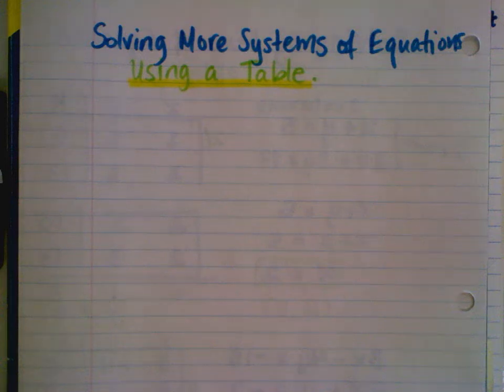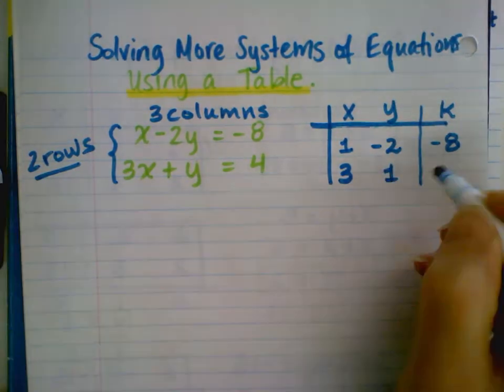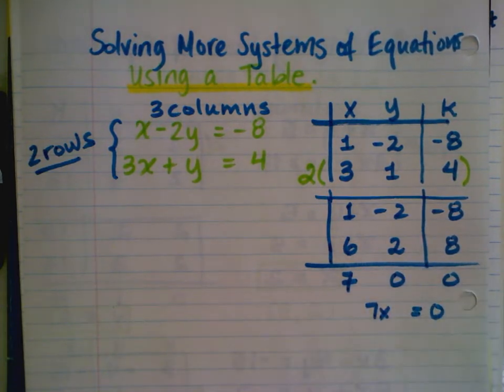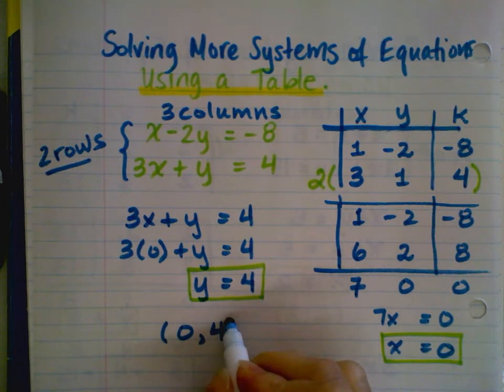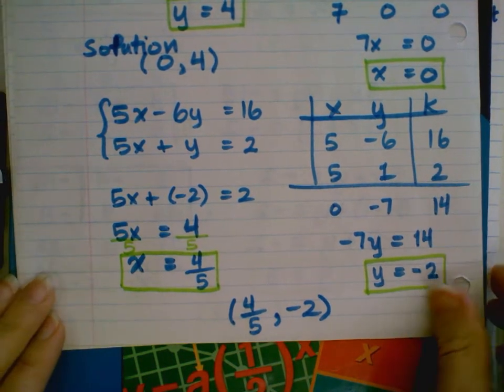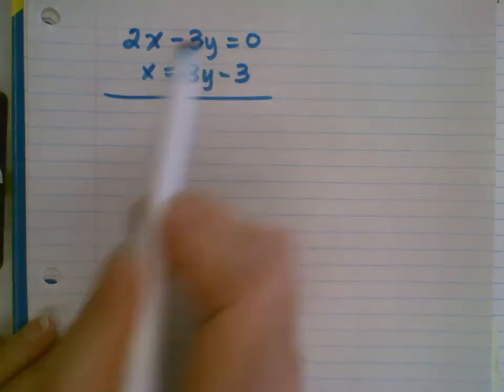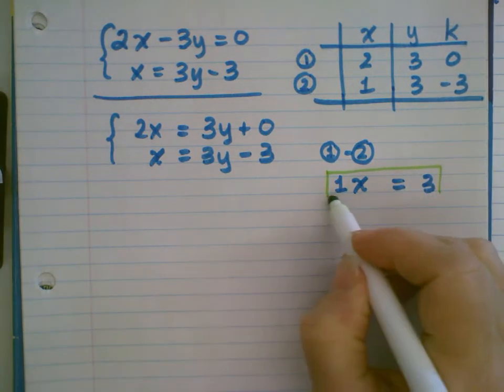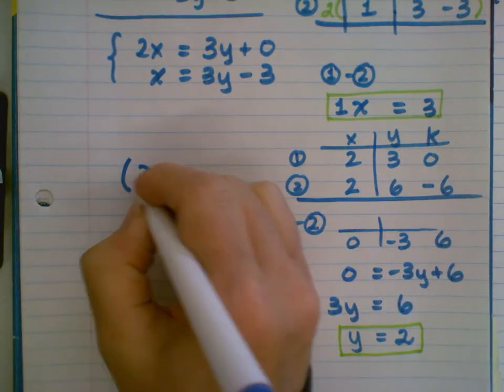Solving More Systems of Equations (2 x 3 table)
Using a table to solve a system of linear equations